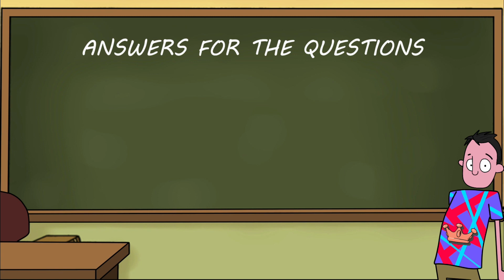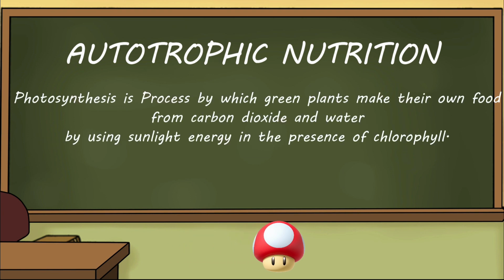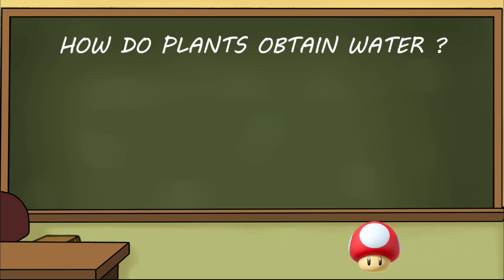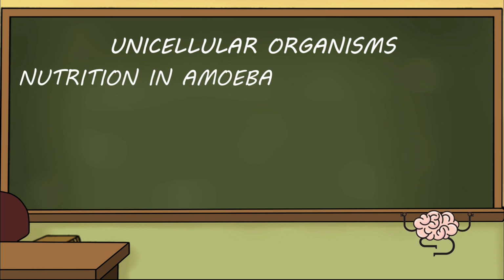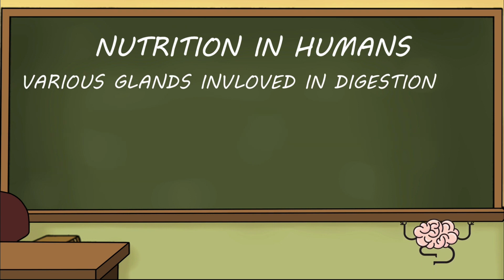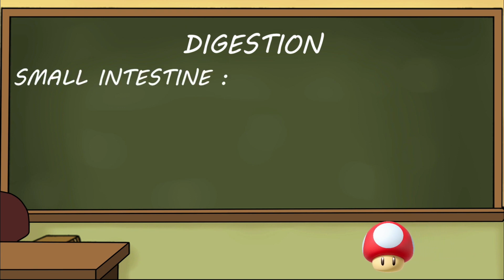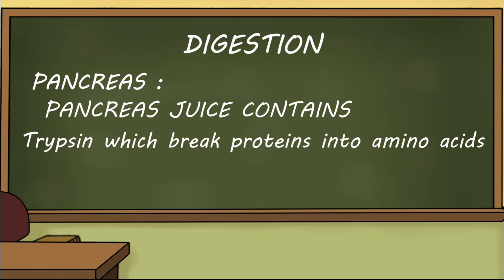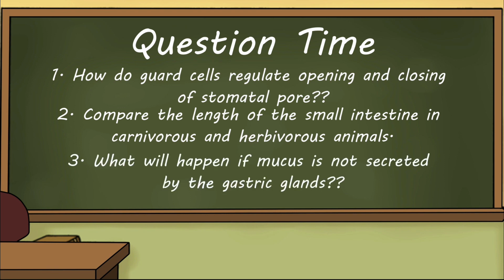Life Processes || PART - 1 || NCERT CLASS 10 || NUTRITION || HANK Bros.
Hello Guys , Welcome to HANK Bros. In this video we have taught you about the Biology Chapter 1.. Life Processes..  Every living organism carries out a certain process to sustain or maintain life; this is called life process.
Nutrition is process to transfer a source of energy from outside the body of the organism to the inside.. This is jut a part of the video... Pls watch till the end and don't forget to like share and subscribe.. Pls share to your friends of 10th standard to excel in the Life Processes lesson part of nutrition.. If you see the full video we guarantee that you can get full marks in this lesson..